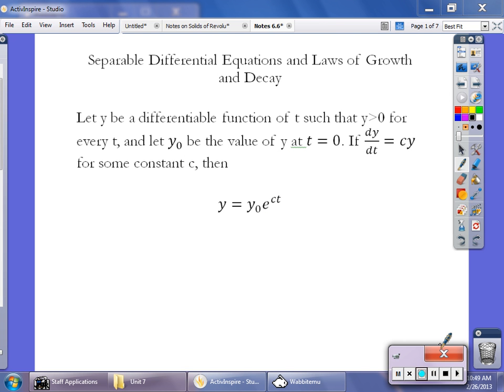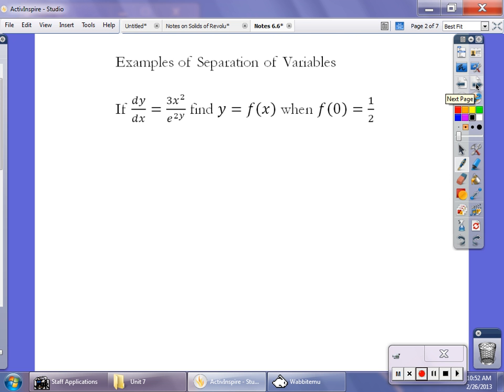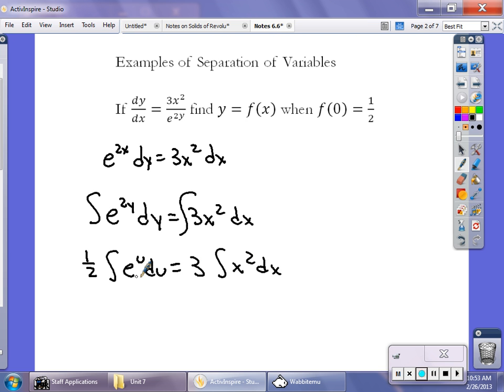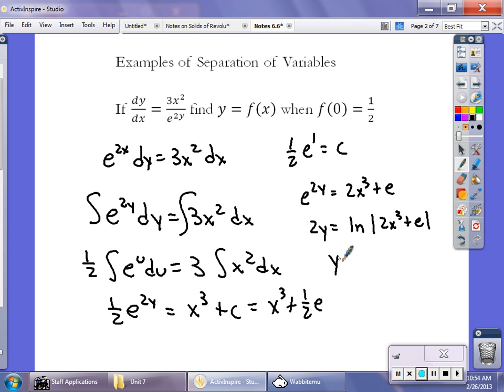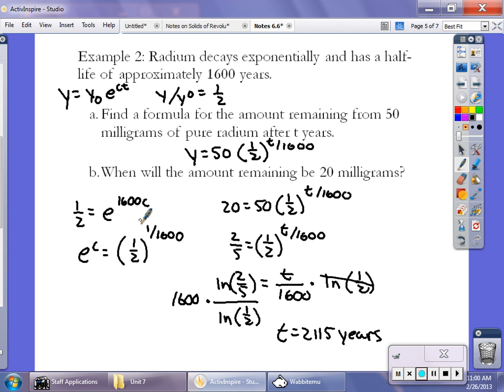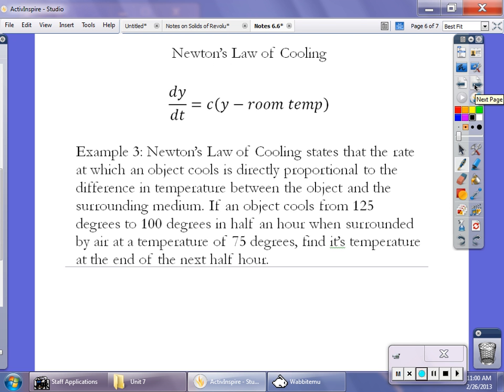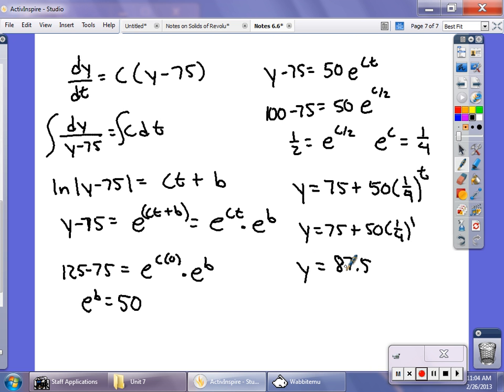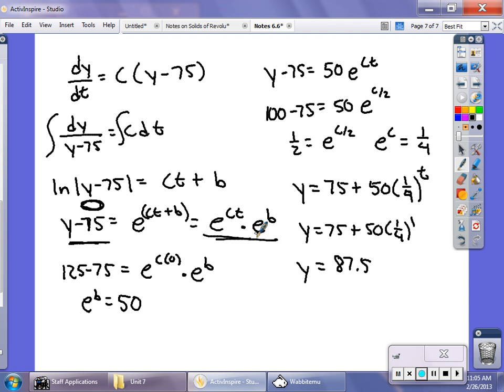Unit 6 Video 3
Seperation of Variables